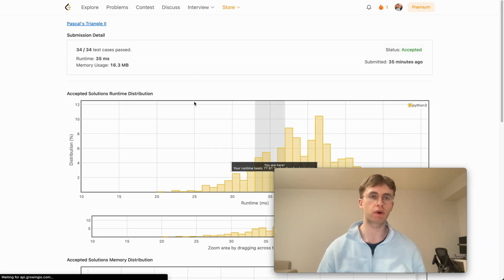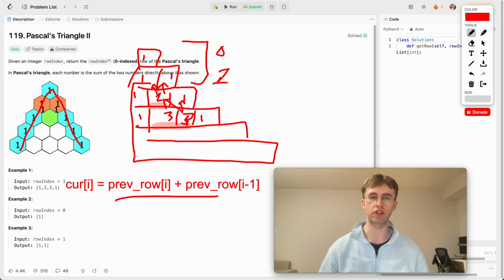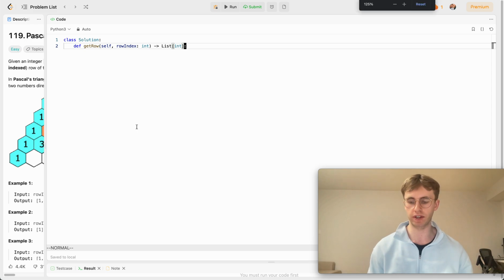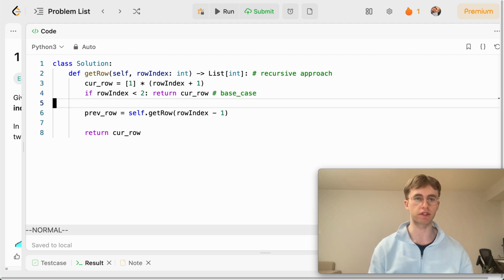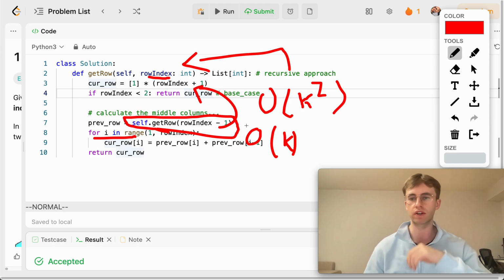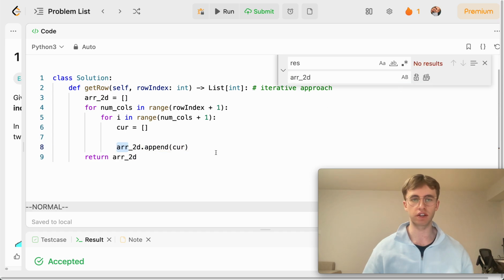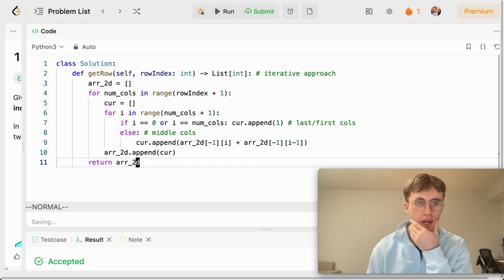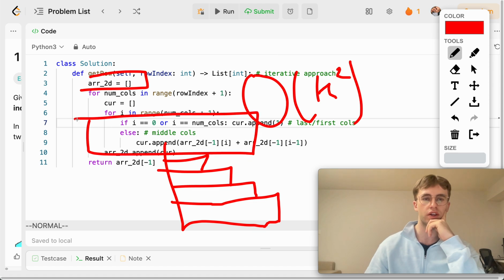119. Pascal's Triangle II - LeetCode Python tutorial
Today I solve and explain very quickly an easy level difficulty leetcode algorithm using Python3 called "119. Pascal's Triangle II". I go over two different mathematical formulas to solve this using either a recursive or iterative approach.